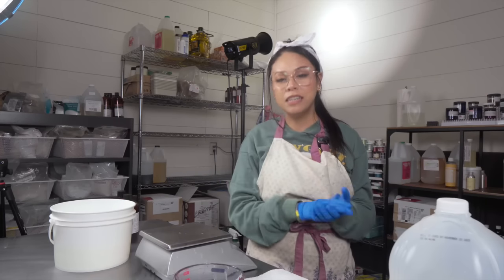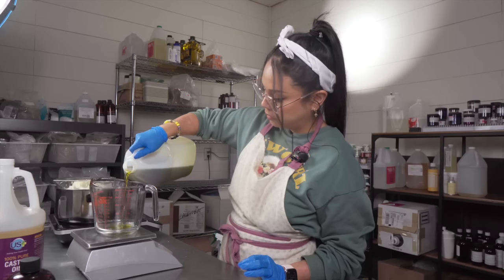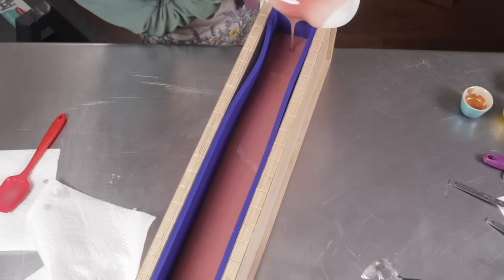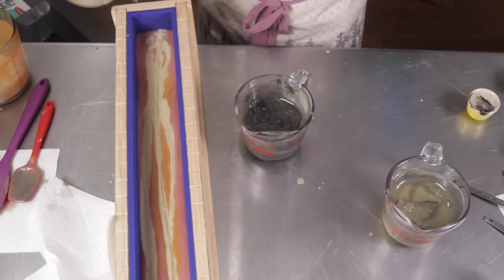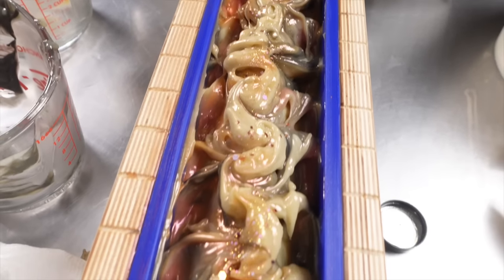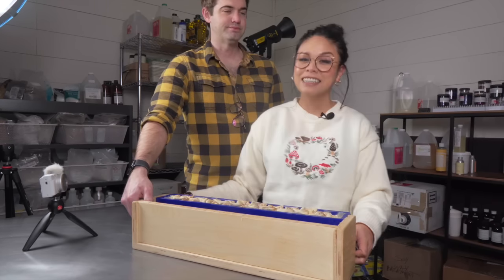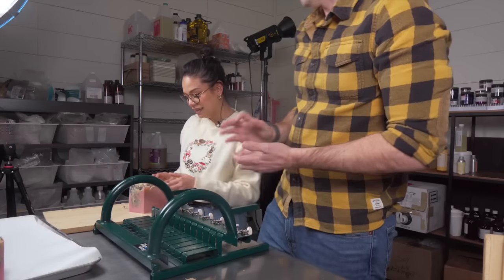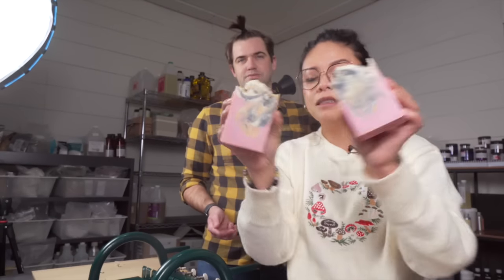Making Soap with Champagne 🥂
Products Mentioned:

- Sweet Almond oil
- Hemp Seed oil
- Coconut oil
- Castor oil
- Stick Blender
- 12 qt Tub

SOAP MAKING

CANDLE MAKING: